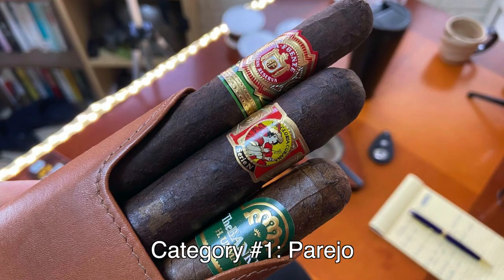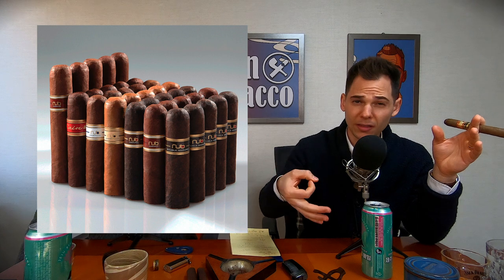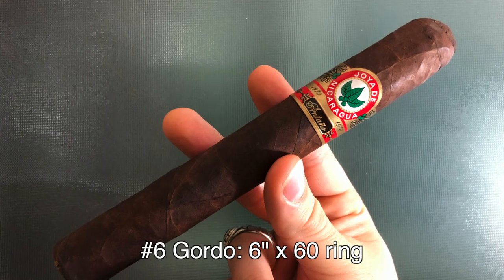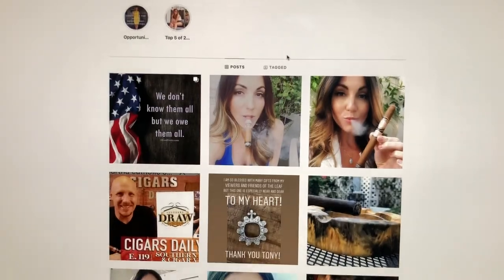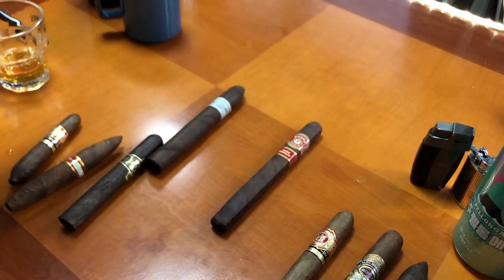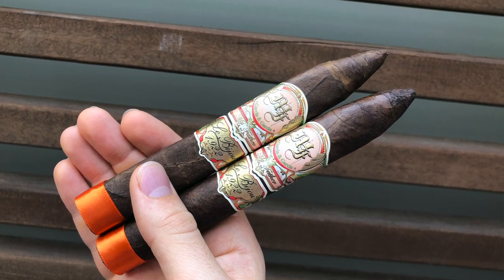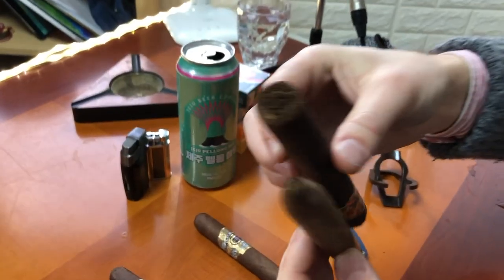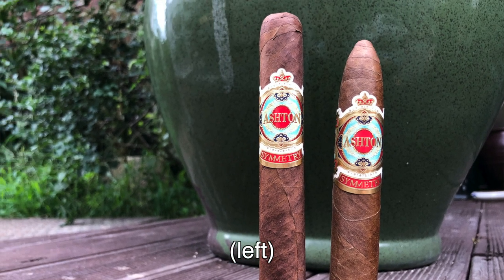Cigar Shapes and Sizes Explained: A Fun Beginner's Guide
In this video, we (the twin tobacco twins) explain the most popular cigar shapes, sizes, and categories. A detailed beginner's guide and introduction to a confusing list of spanish cigar names. We cover length, ring gauge, construction, and average smoke times. We also talk about the pros, cons, and reasons for making certain shapes. We also close with which shapes and sizes are our personal favorites.